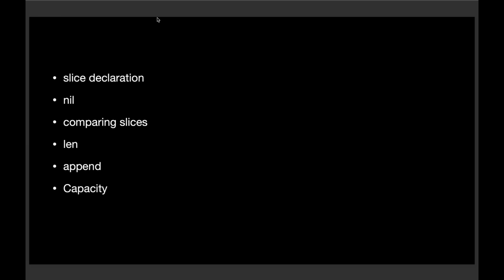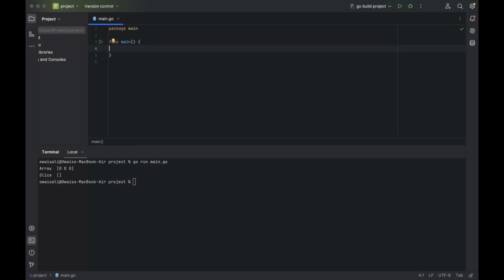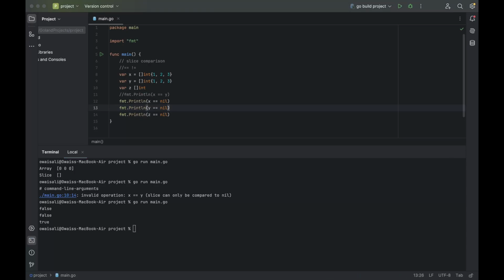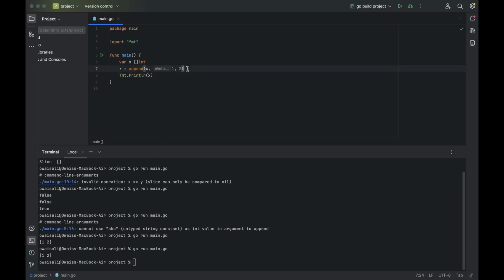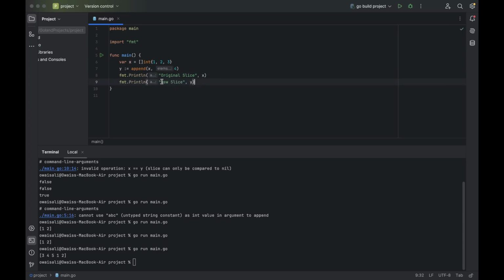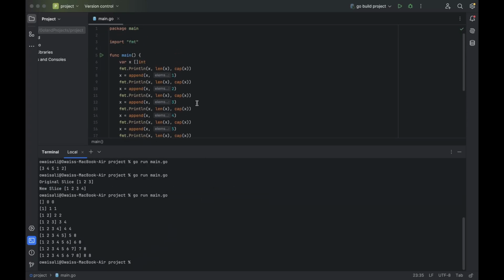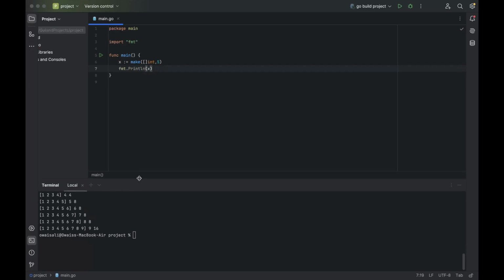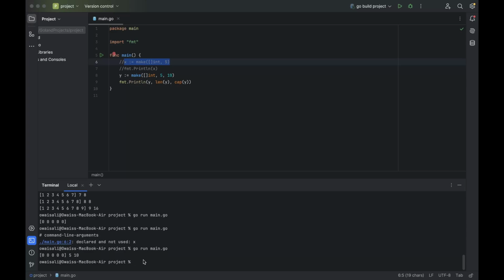Golang 101: Arrays v/s Slices - The Solve!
Slices are a powerful and flexible data structure in Go that build upon the foundation of arrays, solving many of the challenges associated with their rigid nature. In this tutorial, we’ll explore how slices work in Golang, diving into their structure, syntax, and practical use cases. Beyond that, we’ll uncover how slices address the limitations of arrays, providing a dynamic and more developer-friendly approach.

0:00    Introduction
0:34    Slice declaration
1:30    Zero Value of Slice - Nil
1:49    Slice Comparison
3:36    len function
3:56    append function
7:20    capacity
9:30    Arrays vs Slices
10:04  Perfect Slice
10:20  make function
12:09  End